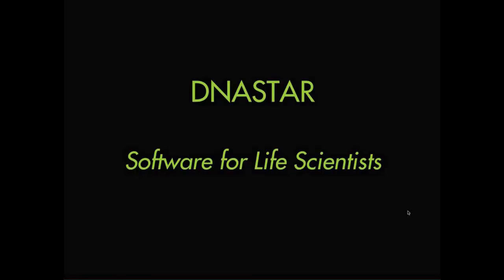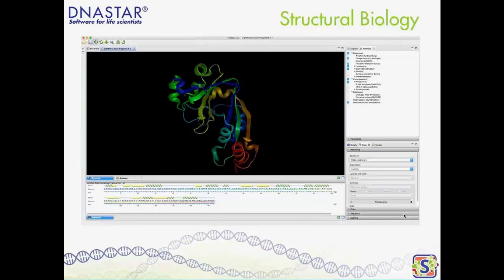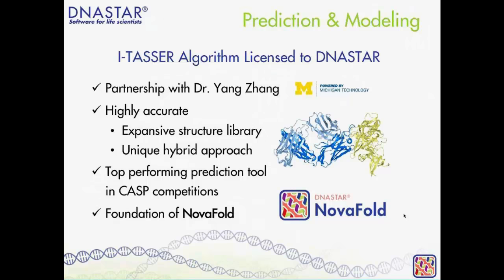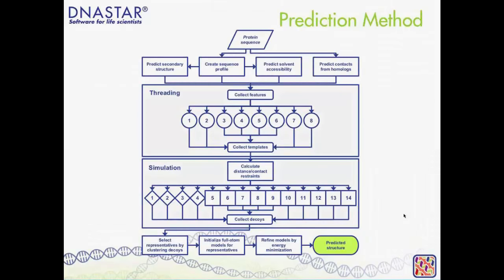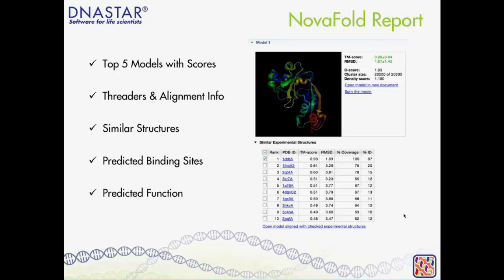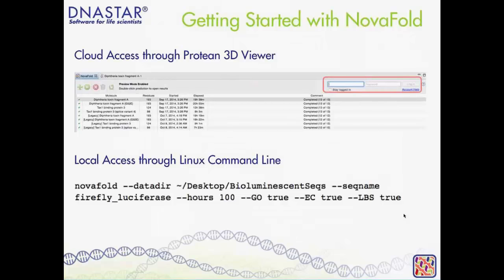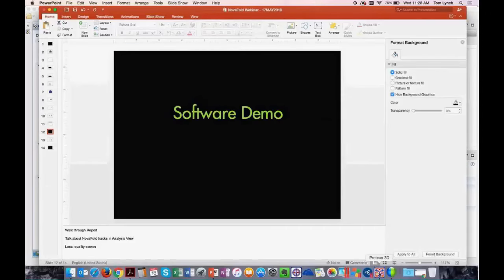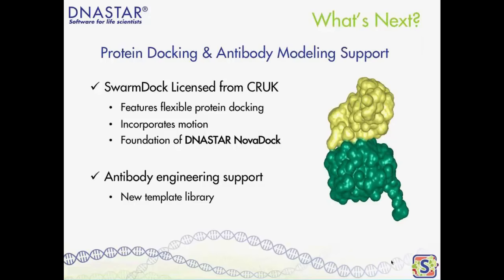DNASTAR - Highly Accurate Protein Structure Prediction Webinar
Watch this presentation by DNASTAR's Dr. Tom Lynch and Dr. Steve Darnell to learn about how NovaFold produces the most accurate protein structure predictions, and see a preview of some new and exciting functionalities for our fall release (hint: protein-protein docking & antibody modeling support).